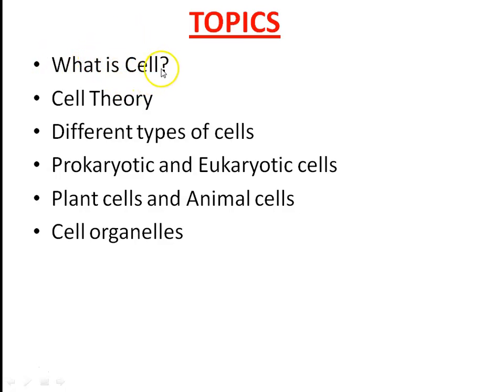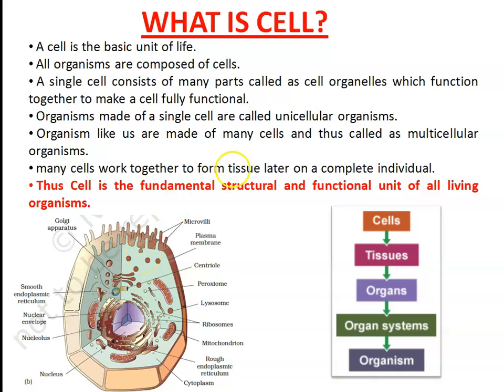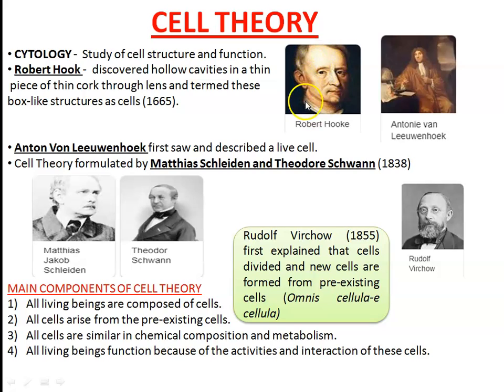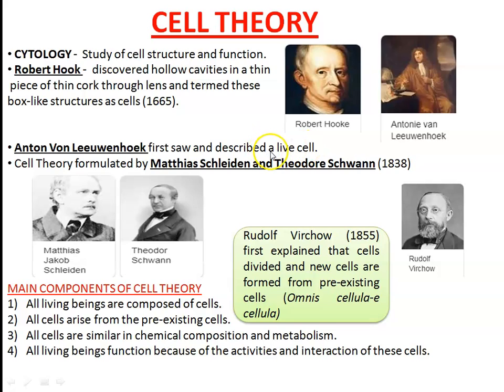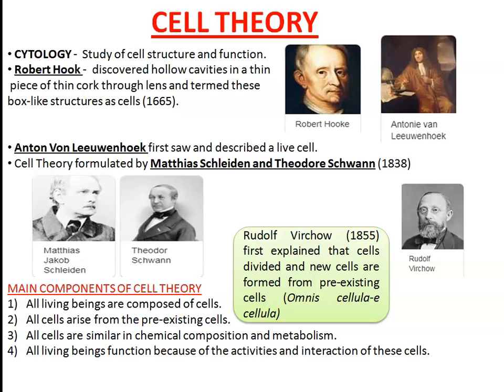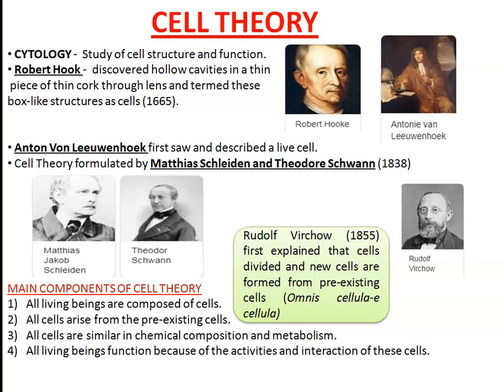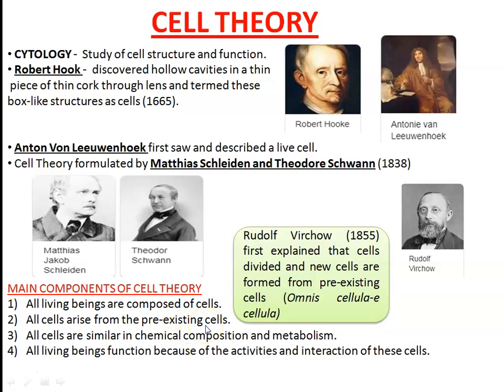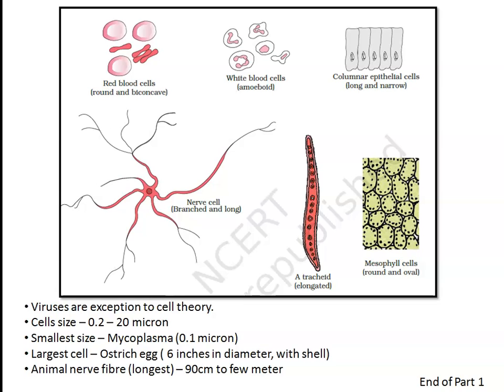CELL THEORY (CHAPTER 8 - CELL- THE UNIT OF LIFE) CLASS XI NCERT BIOLOGY (PART1)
Hello Students,
In this video, you will learn the basic concepts related to living cell and main components of Cell theory.